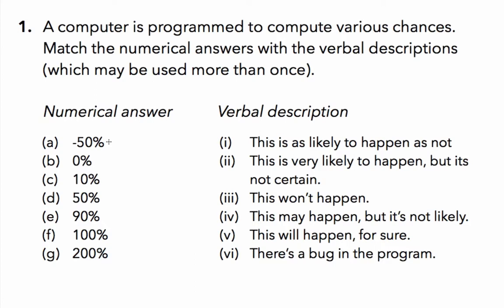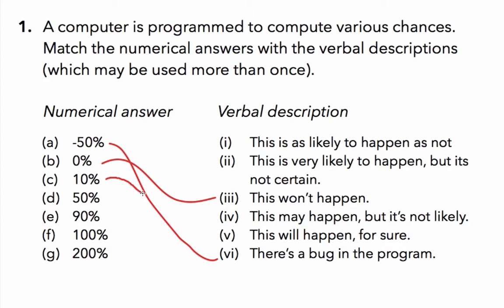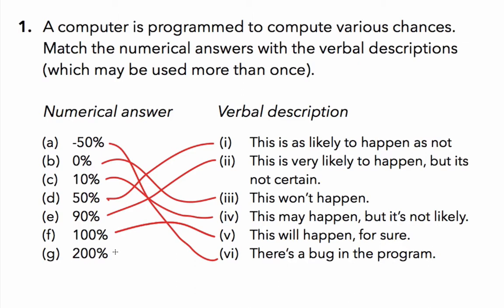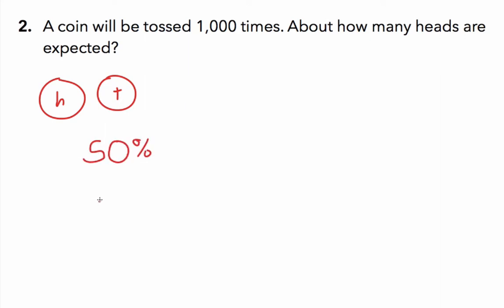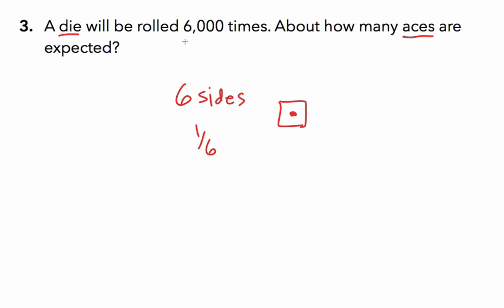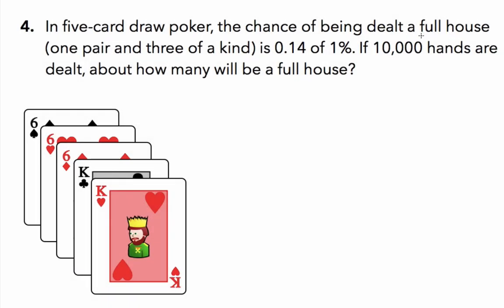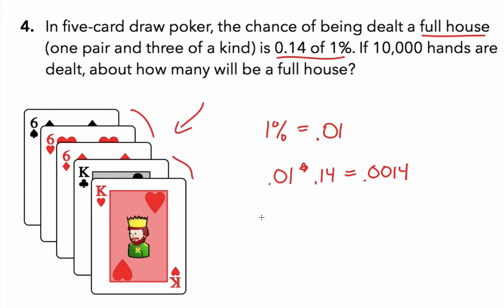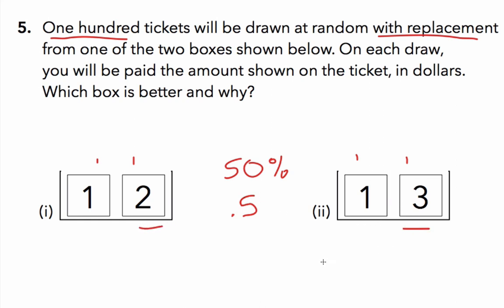Week 04 Prep - What are the chances?